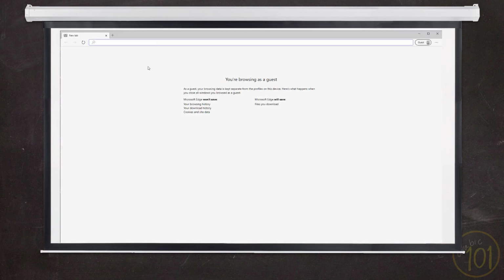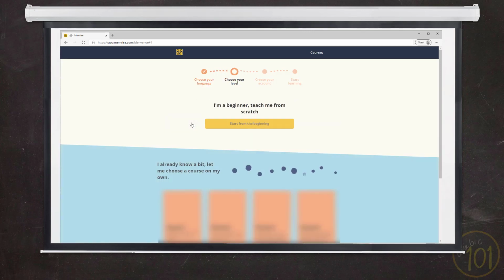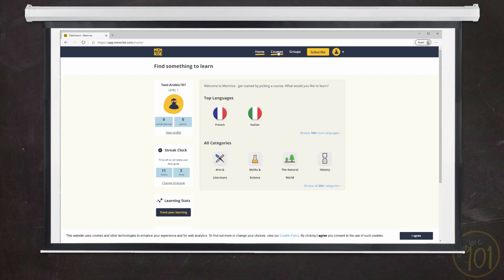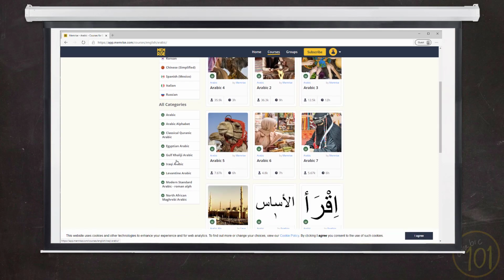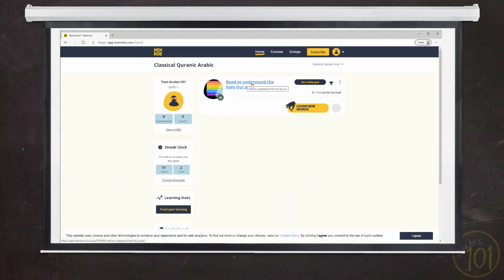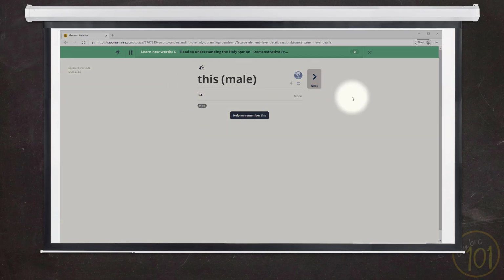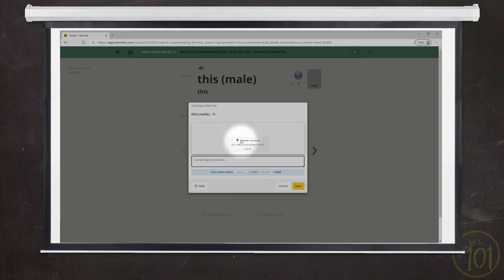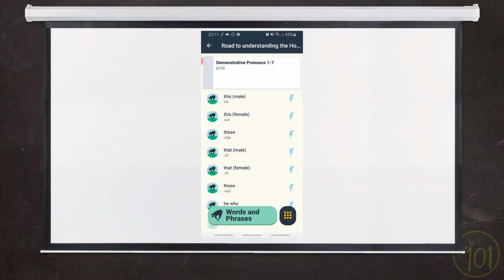How to use Memrise to Learn & UNDERSTAND the Noble Quran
UPDATE: Get the book (How to understand 50% of the Qur'an here)